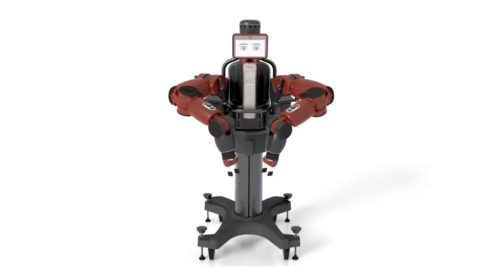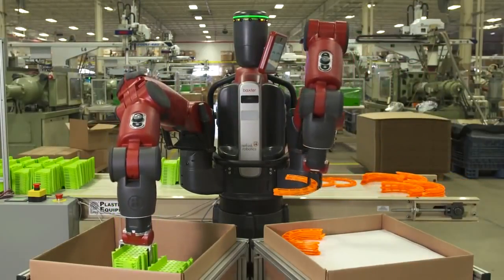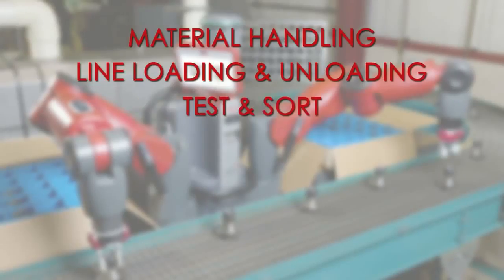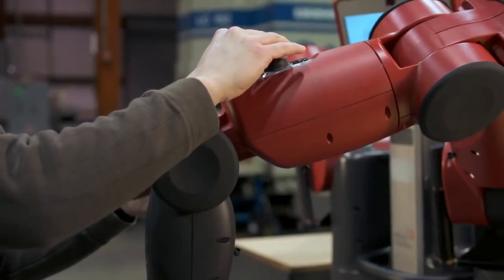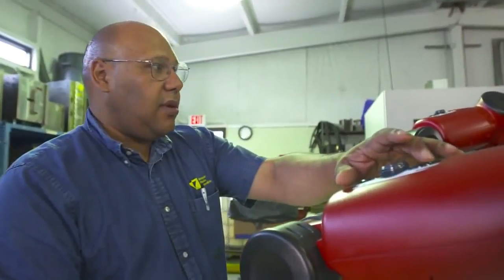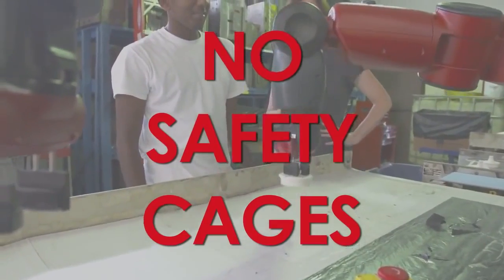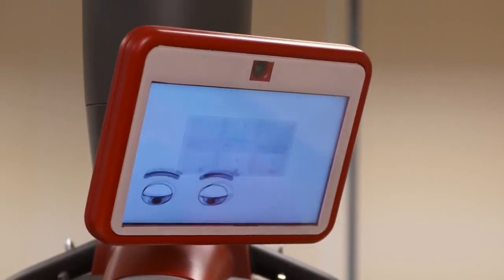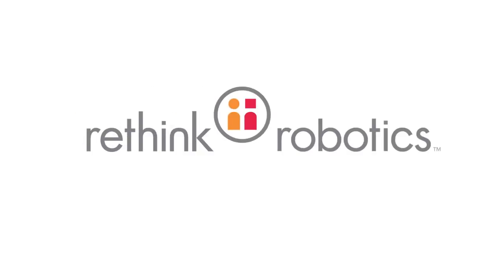Robot Baxter - Rethink Robotics